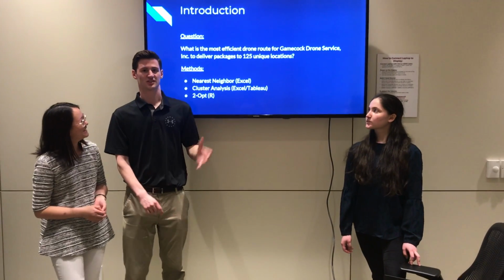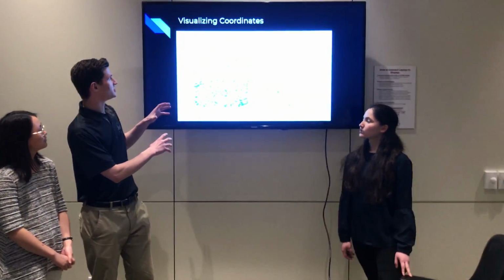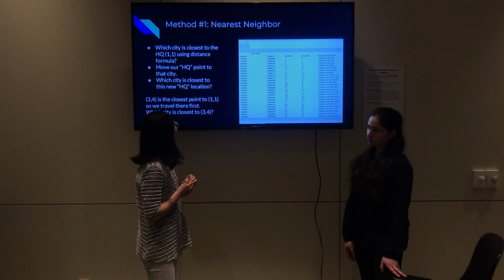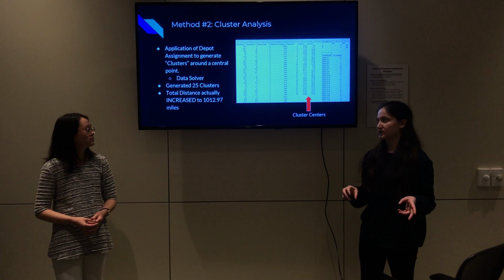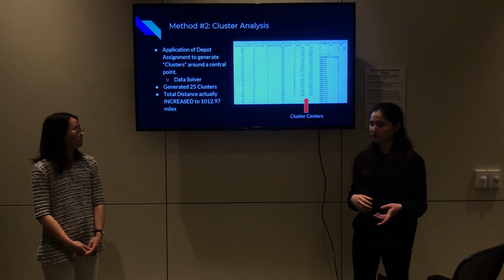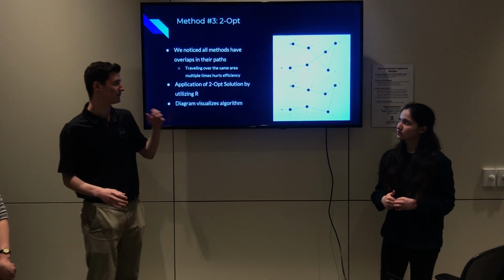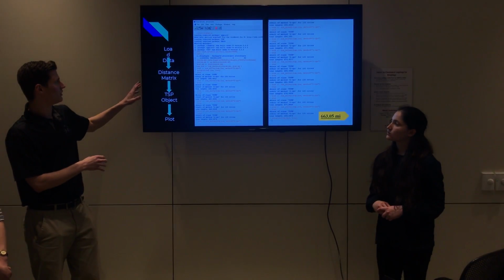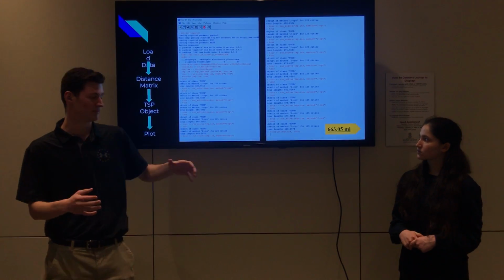MGSC 394 Gamecock Drone Service Optimization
Team Microsoft Bestxcel